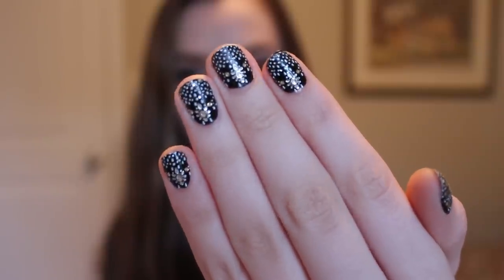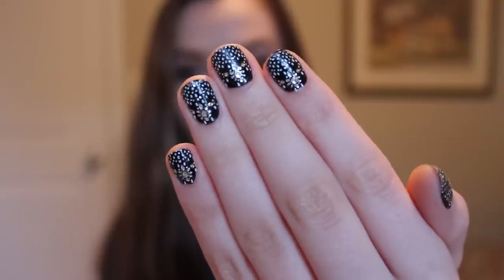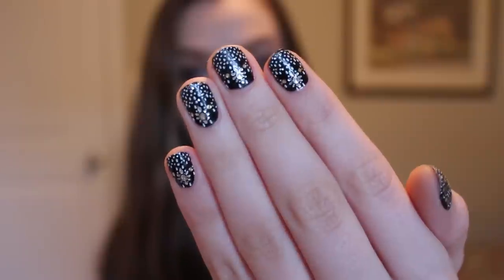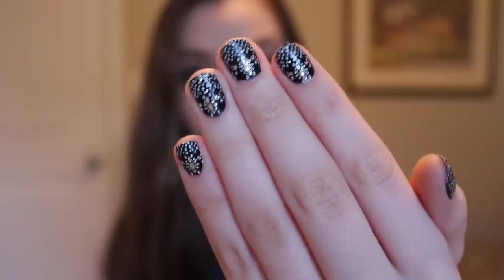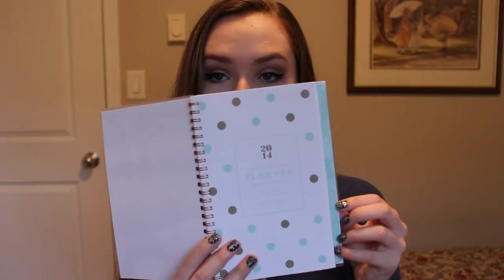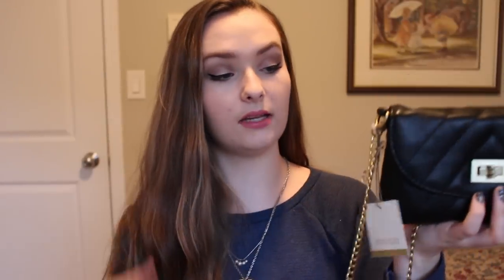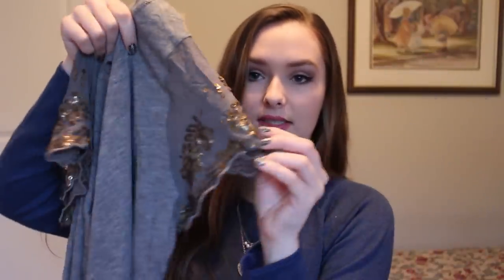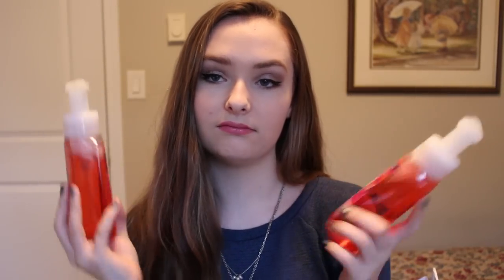Boxing Day Haul: Target, Aerie & More!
Leave me any video requests for the upcoming month in the comments below! :)♡